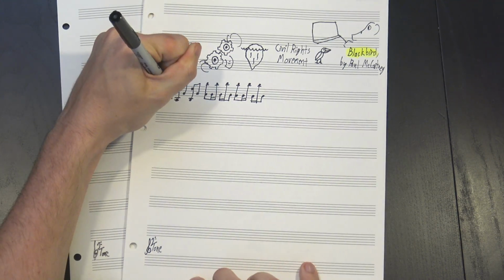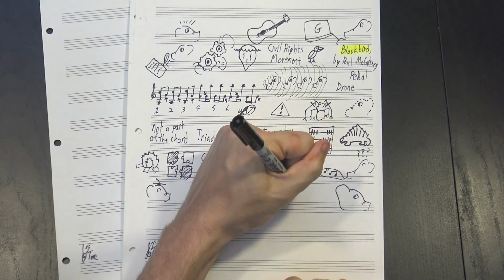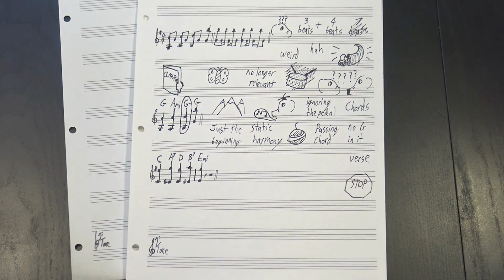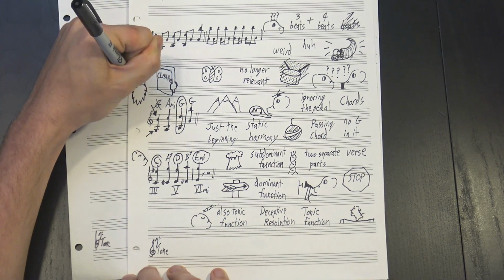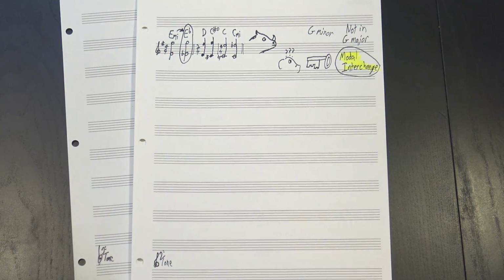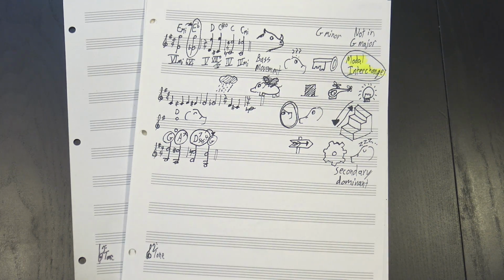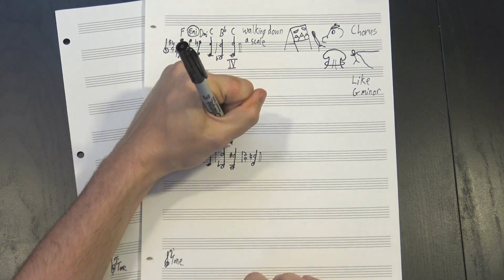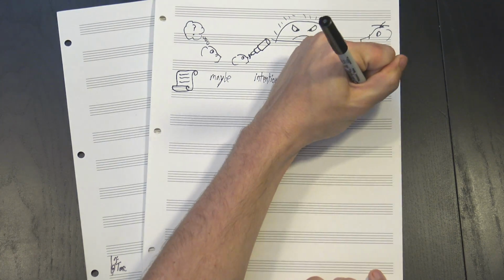Blackbird Singing In The Dead Of Night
Paul McCartney's Blackbird is well-known as a hauntingly beautiful tribute to the American Civil Rights Movement, but it's not the first song you might think of if you're looking for complex harmony. It sounds pretty simple and straightforward, but beneath that surface lies some very strange, counterintuitive choices that, to be blunt, probably shouldn't actually work. But they do, because Paul does a brilliant job disguising them, making them wrong but not TOO wrong. This week, we're looking at how exactly he does that and, perhaps more importantly, why.

Ron Jones
Jill Jones
Susan Jones
Howard Levine
Elaine Pratt
Ken Arnold
Michael Deakin
Mark Yachnin

And thanks as well to Henry Reich, José N., Logan Jones, Eugene Bulkin, Jody, Abram Thiessen, Anna Work, Oliver, Jc Bq, Adam Neely, and Jon I! Your support helps make 12tone even better!

Also, thanks to Jareth Arnold and Inés Dawson for proofreading the script to make sure this all makes sense hopefully!